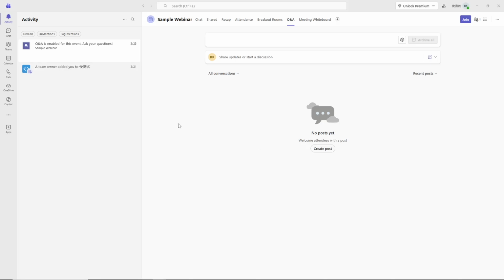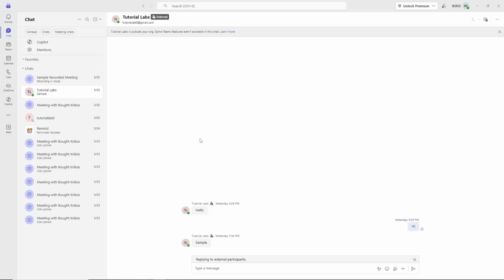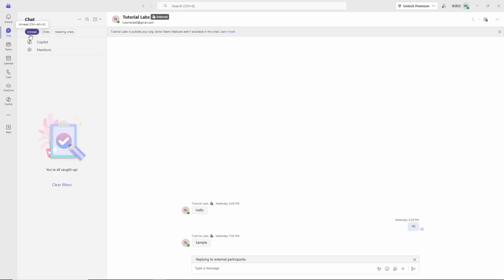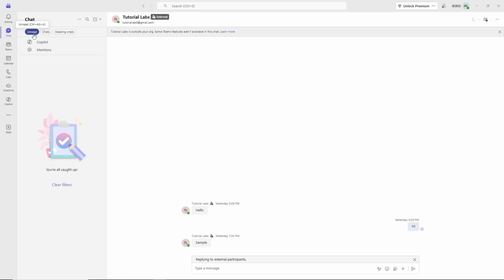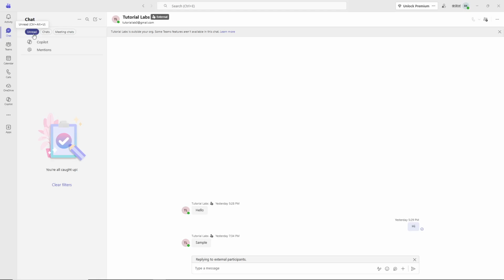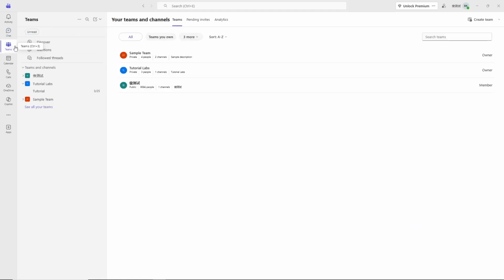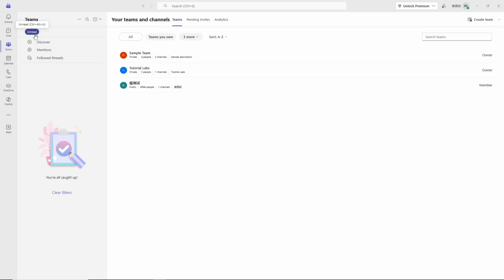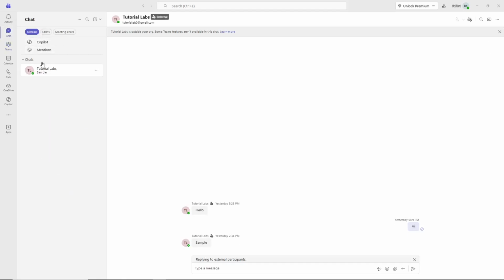How To Find Unread Chats And Messages In Microsoft Teams (Tutorial 2026)